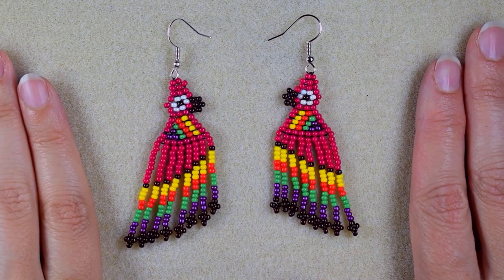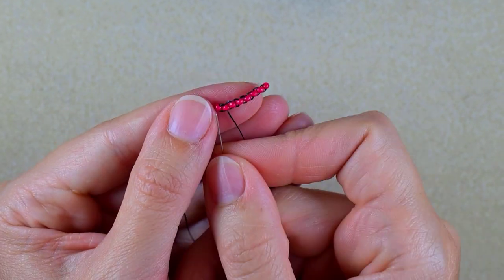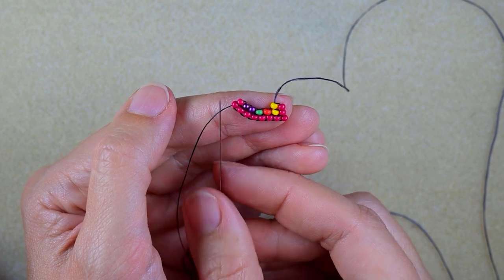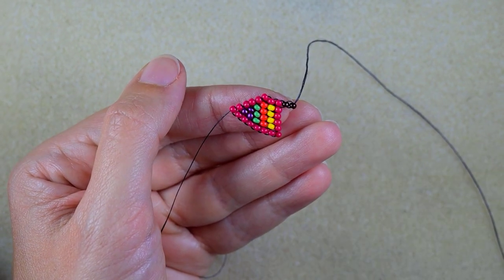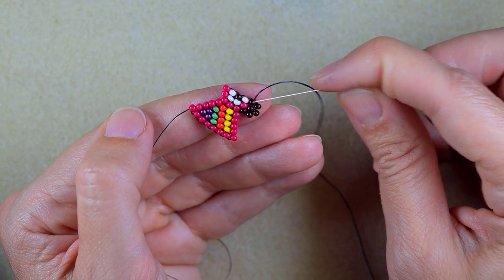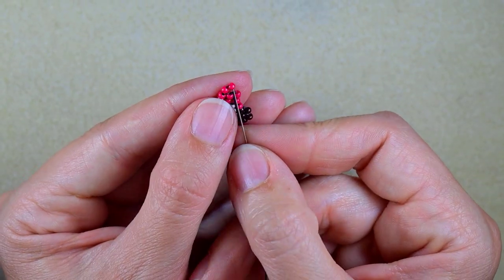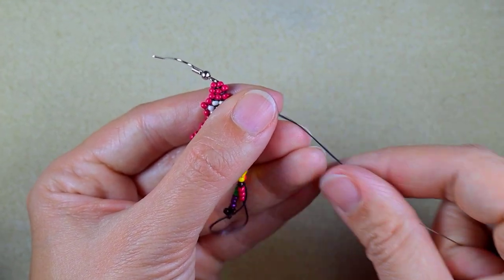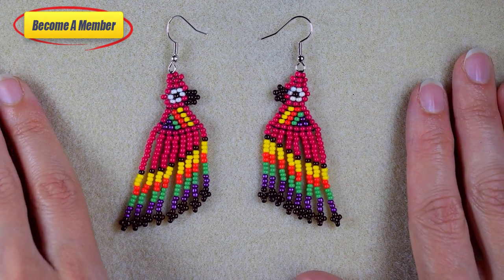Beaded Parrots Earrings - Tutorial || DIY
Easy step-by-step instructions for Beaded Parrots Earrings. How to make fringe beaded earrings? Home-made beaded earrings.

List of materials:
1) 11/0  seed beads in 7 colours -  purple, red, orange, yellow, white, green and brown
2) Earring findings
3) Nymo Nylon Thread 0.30mm=size D
4) size 10 (or similar size) beading needle
5) scissors
6) flat nose pliers (not obligatory)

VIDEO CHAPTERS
» Intro 0:00
» List of material 00:53
» Step-by-step instructions 1:29
» Final words 29:39